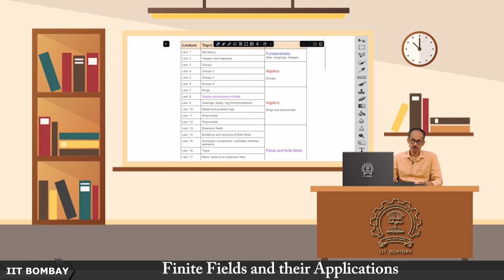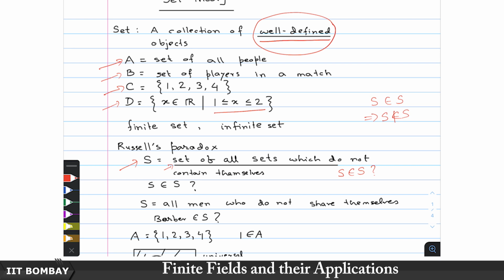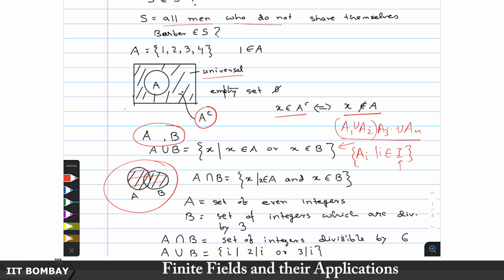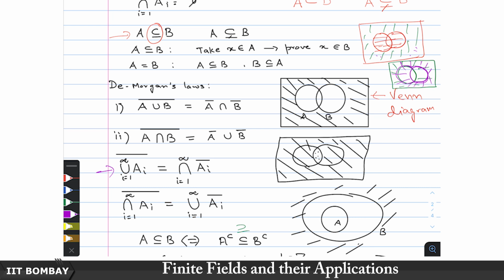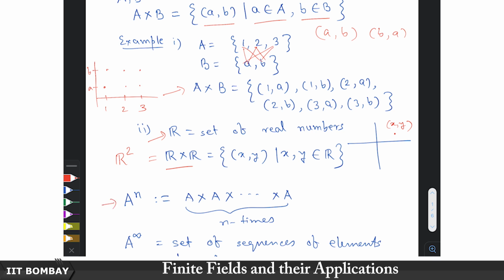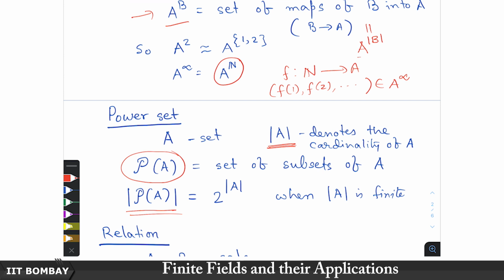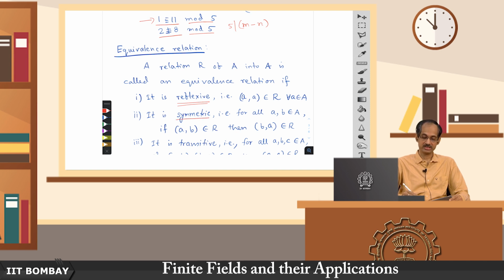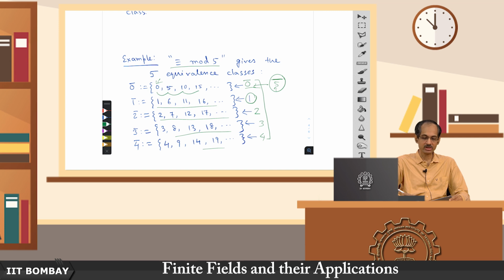Set Theory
Course Name : Finite Fields and Their Applications  (E242)